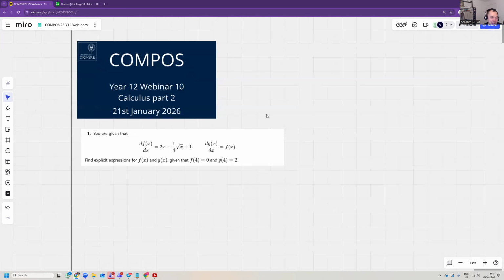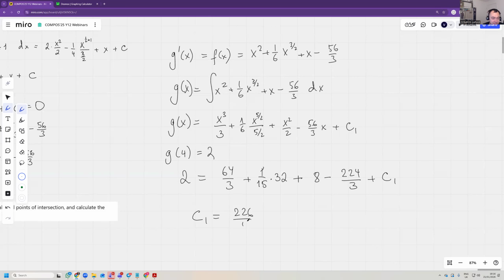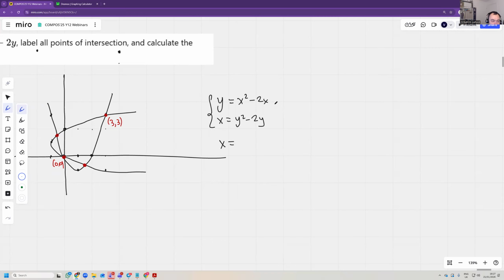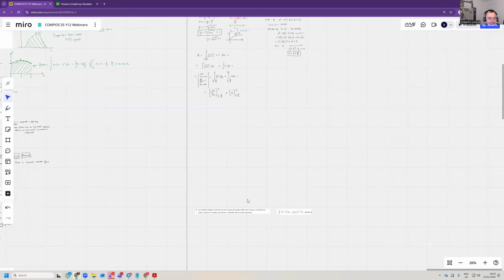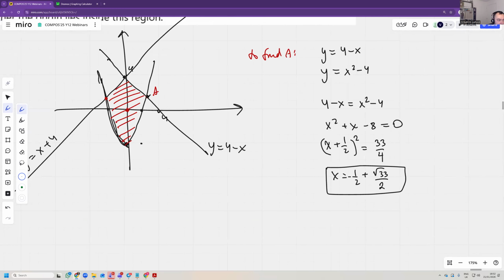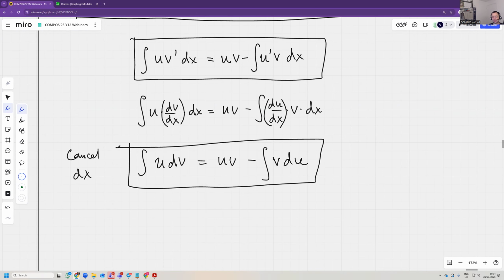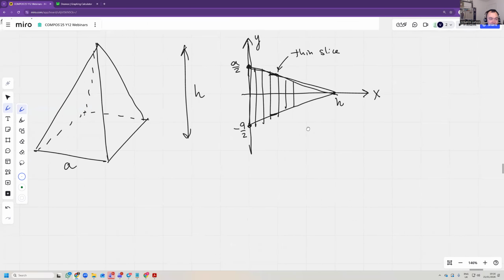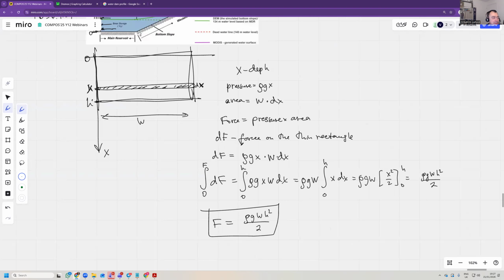COMPOS'25 Y12 Webinar 10 - Integration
Indefinite integral, Definite Integral, Substitution, Integration by parts
21/01/2026
Vlad Chernov